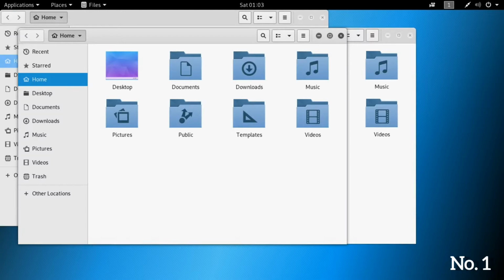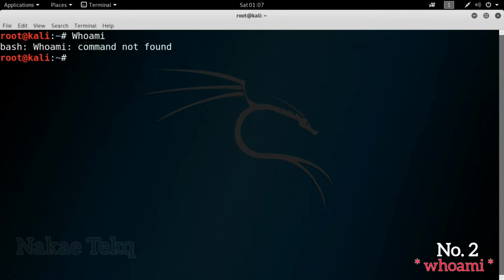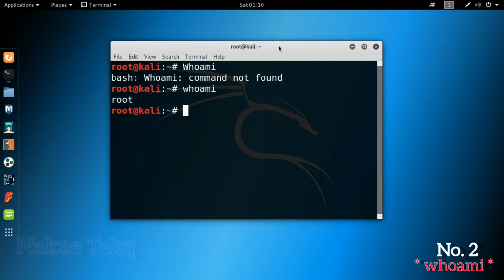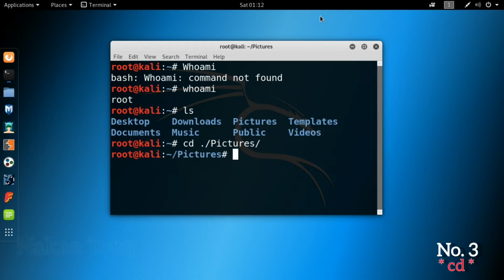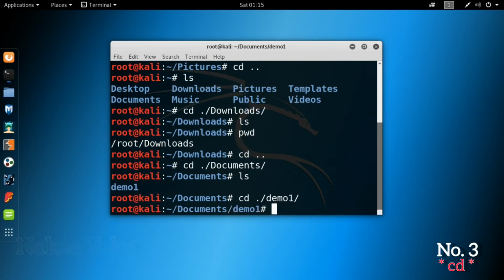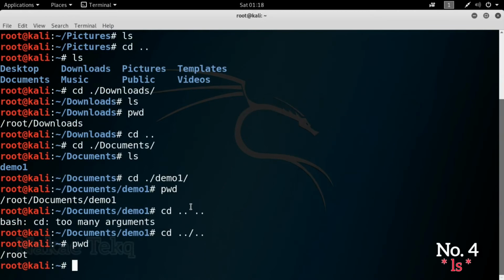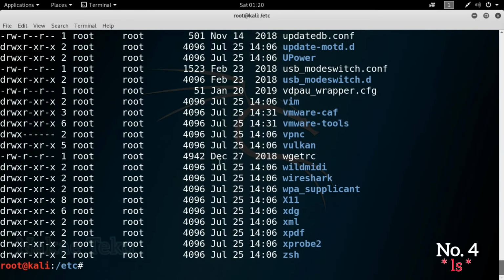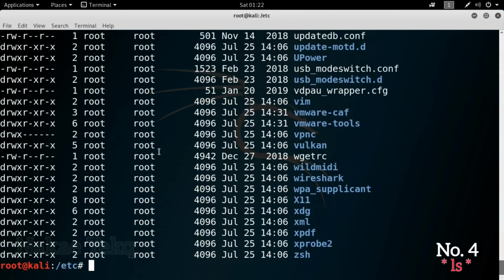Kali linus basic Commands for beginners pt 1 (pwd, ls, cd, ..)